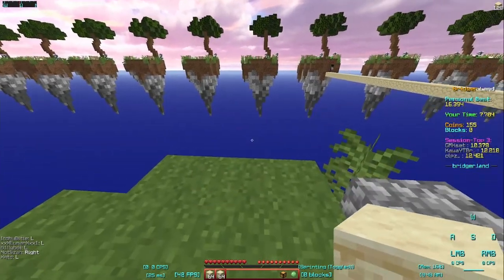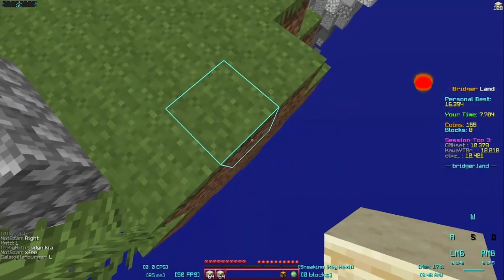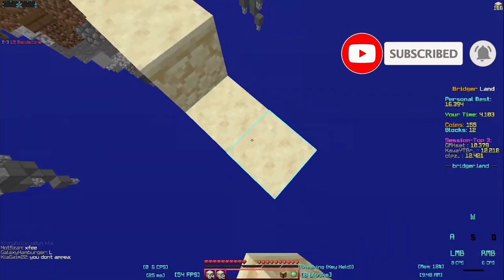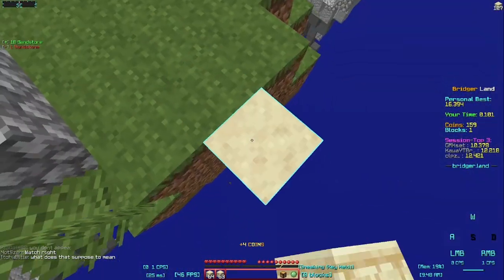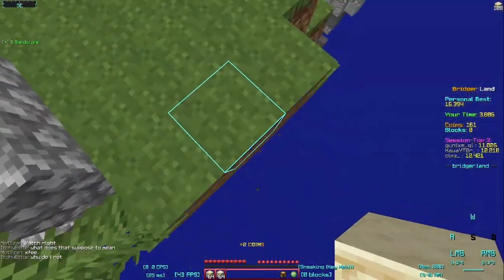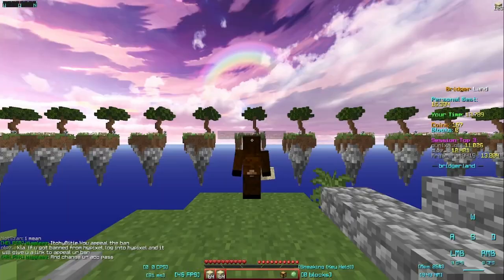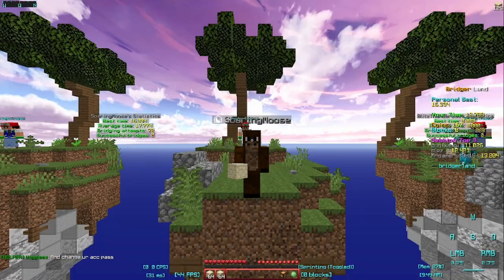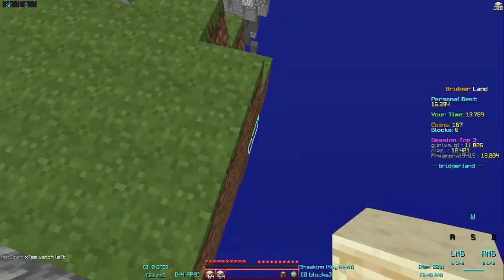How to Scheller bridge (meme)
Real guide coming out soon. I just could not resist

i upload Minecraft content like this on Tuesday, Thursday, and Sunday
▶IGN: SoaringMoose◀
👀Recourse pack: Mirage 16x strawberry (itzglimpse 200k)
🌙Client: lunar🌙
🛌Server: Hypixel/MunchyMc🛌  today it is bridger.land
SPECS
⌨Keyboard: RedDragon k556 red switches⌨
🖱Mouse: Piktech Q8🖱
💻computer: Lenovo Thinkpad T450 (laptop)💻16GB RAM, Core i7, 128GB SSD(garbage ik)
⏺Recording: OBS⏺
📽Video editor software: Davinci Resolve (as of 6/23/2021), and KdenLive📽
📷Thumbnail software: Gimp/ Paintdotnet📷